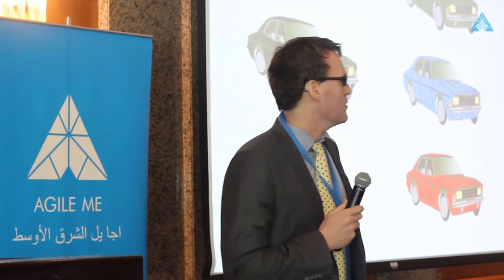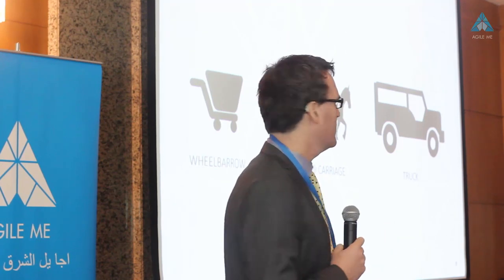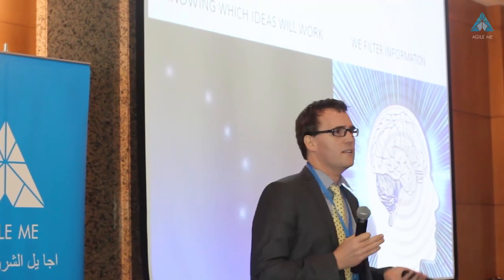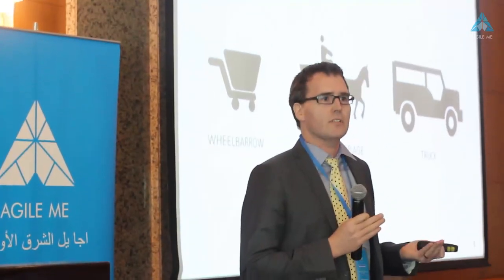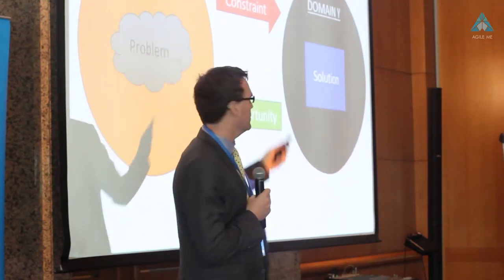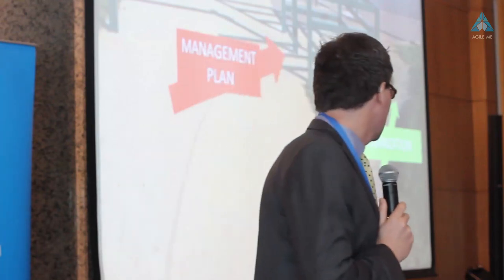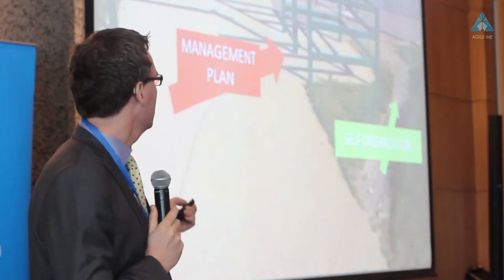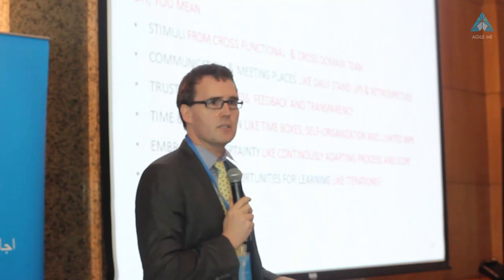Unleashing the power of creativity and innovation by Andreas Hägglund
When used correctly Agile will help organizations to unleash the creative and innovative powers of its employees, making it a perfect fit for the UAE National Innovation Strategy aiming at turning the UAE into one of the most innovative countries in the world within seven years. As Sheikh Mohammed bin Rashid Al Maktoum, Vice President and Prime Minister of the UAE, said at the launch of the Innovation strategy “The competitiveness race demands a constant flow of new ideas, as well as innovative leadership using different methods and tools to direct the change.” This talk will go to the roots of Agile to show how it fosters innovation and directs it towards the benefit of the organization, as well as take a look at what innovation really is and what's usually blocking it, giving Agile adopters the tools they need to become more creative.